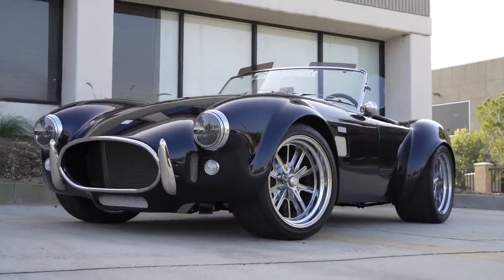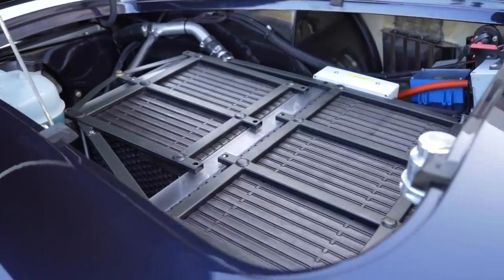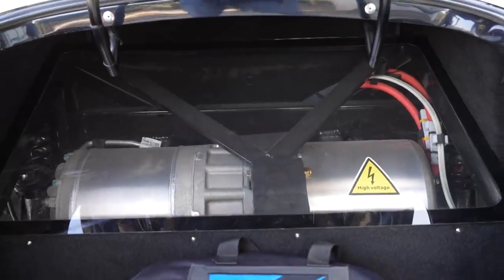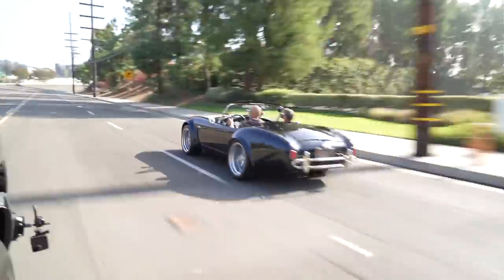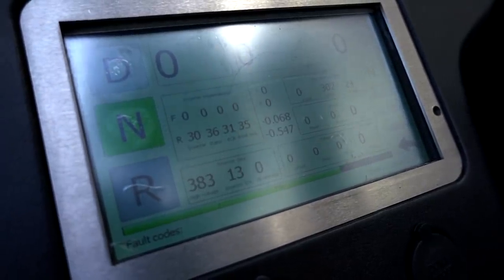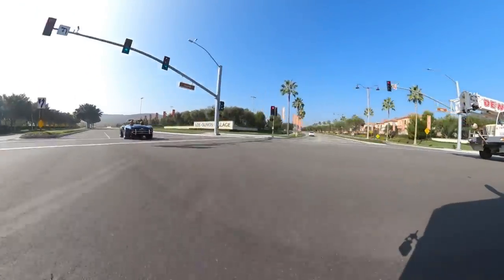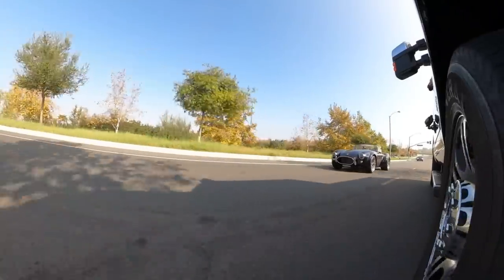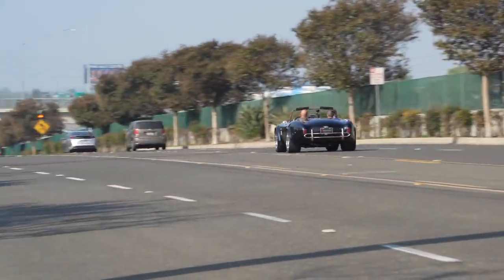1,500 ft-lb Torque Electric Powered Shelby Cobra Tesla KILLER by Superformance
HOLY HELL! If a Tesla p100D isnt fast or cool enough for you check this thing out... a shelby cobra weighing 2,400 pounds and putting down massive amounts of torque from a tesla motor so sit you can save the environment and enjoy the ride..